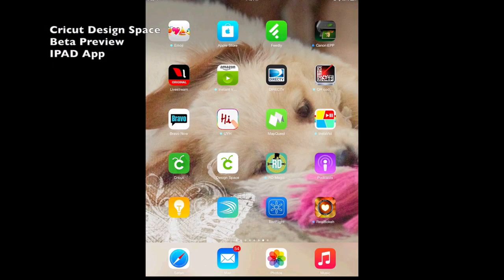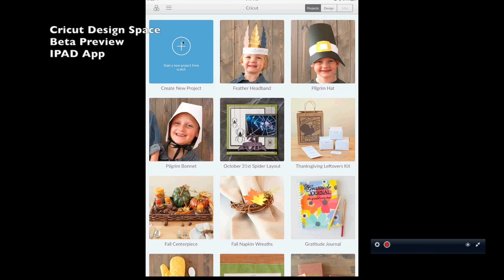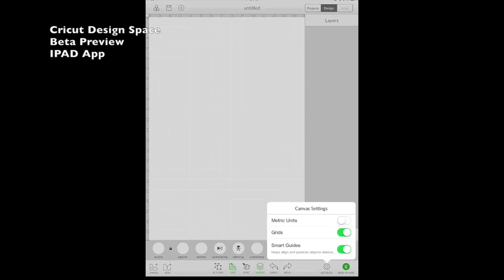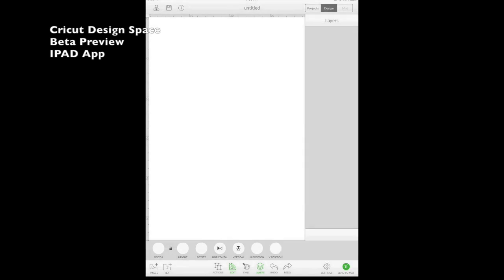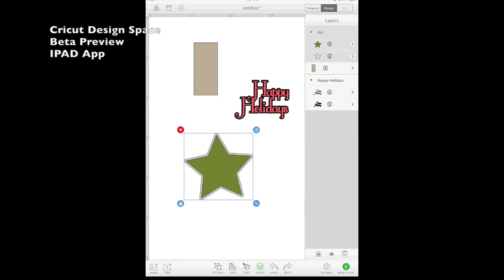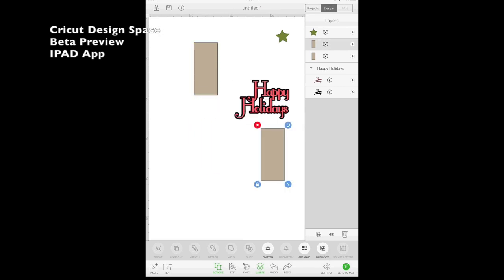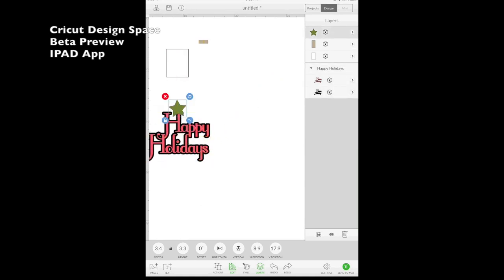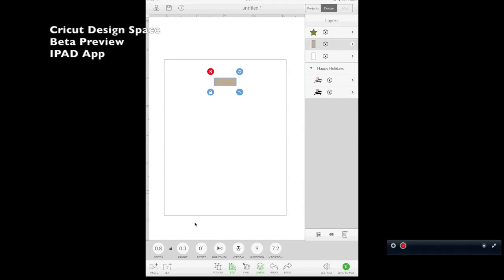Cricut Design Space Ipad App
Christmas Tree Card with Cricut Design Space IPAD App (Beta Preview)   Check out these videos for more information regarding specific IPAD App Features